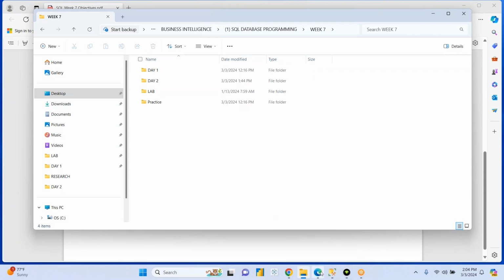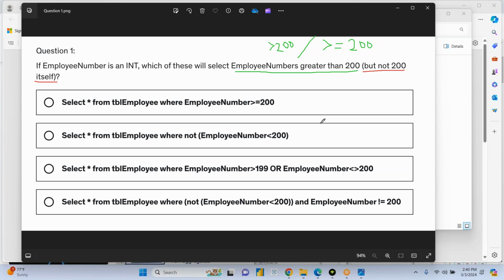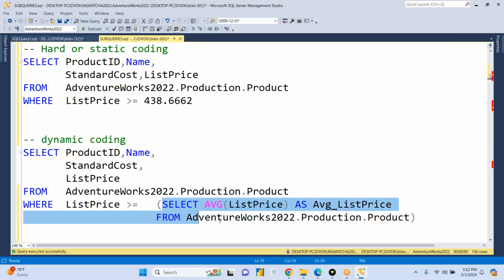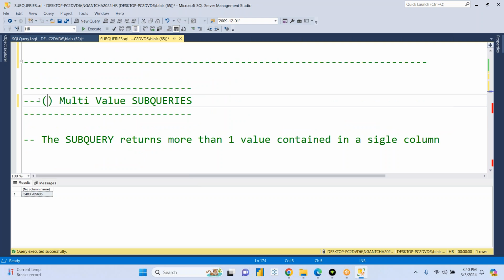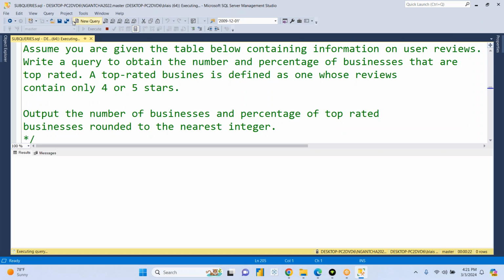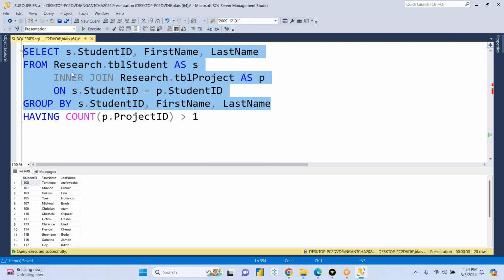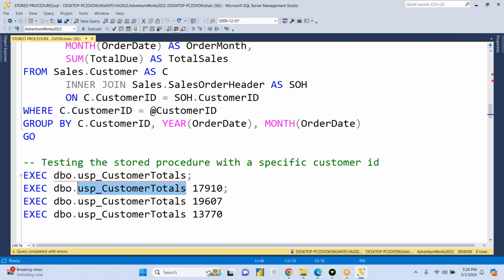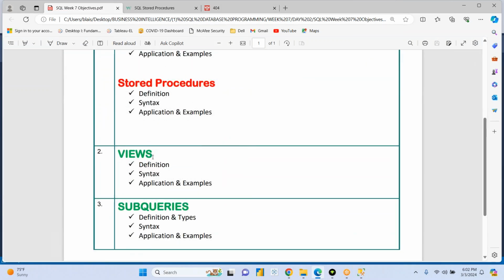Master Stored Procedures and Variables in SQL (Week 7 Day 2 Session): Ultimate Guide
In this video, we dive deep into the essentials of SQL stored procedures and variables, providing step-by-step instructions and expert tips to enhance your database management skills. Whether you're a beginner looking to understand the basics or an experienced user aiming to refine your expertise, this video covers everything you need to know.

Learn how to optimize your queries, automate processes, and improve performance with practical examples and real-world applications. Don't miss out on the chance to elevate your SQL skills and become a database pro. Watch now to transform your SQL abilities and gain the confidence to tackle any database challenge.